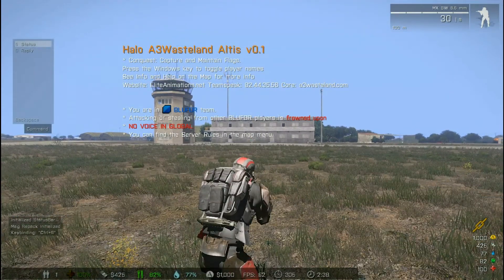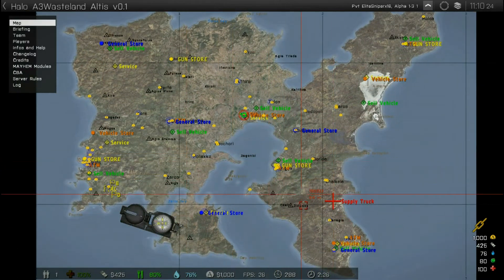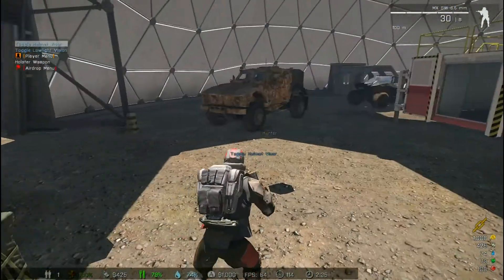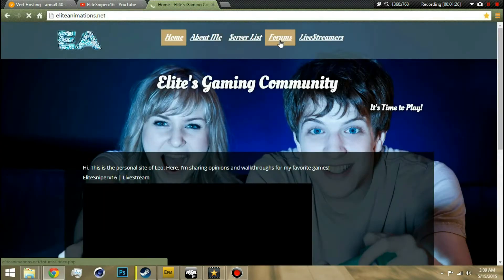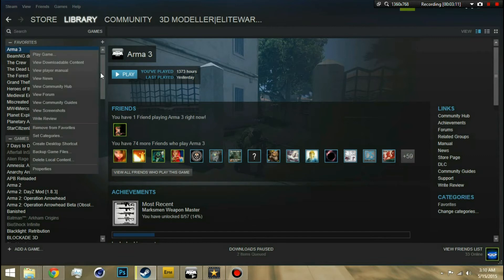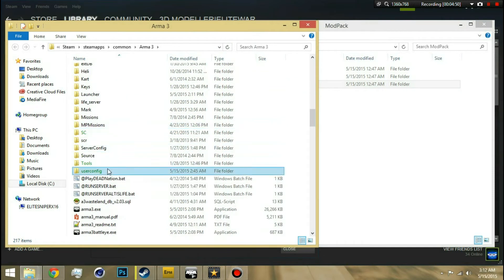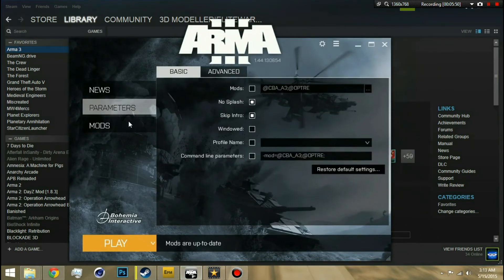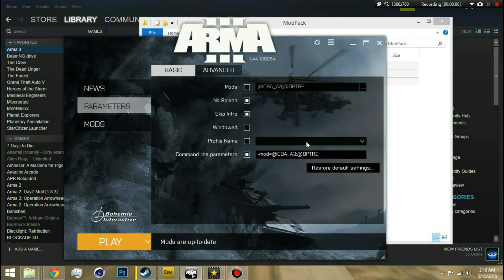How to install Arma 3 Halo Mod